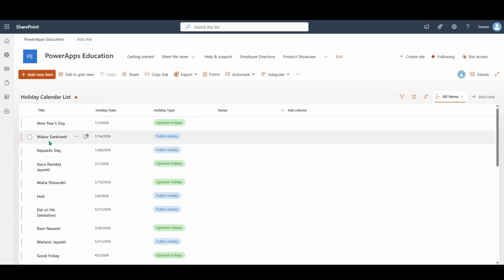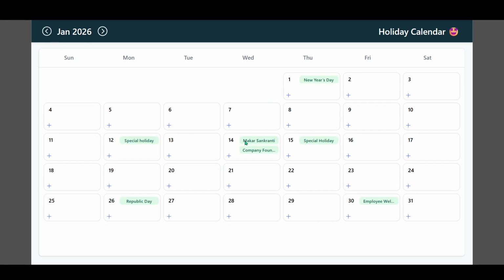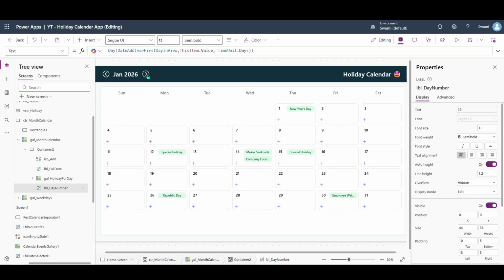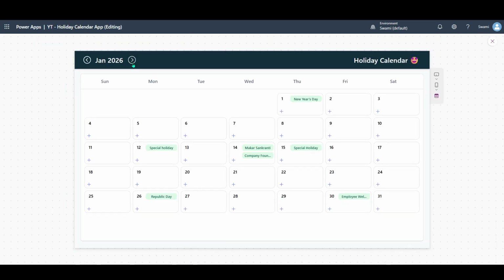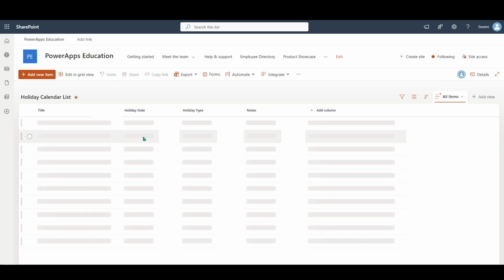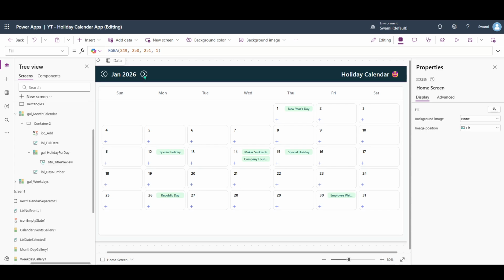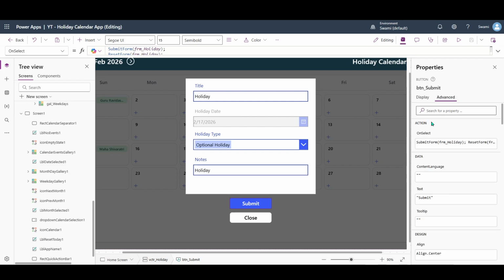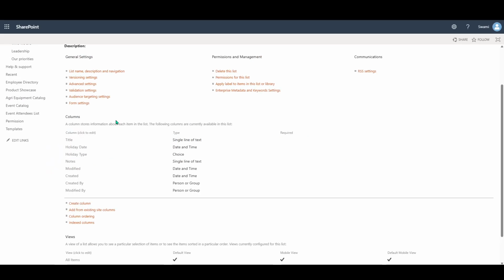Holiday Calendar Power Apps | Create Calendar with SharePoint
Build a Holiday Calendar Power Apps solution step-by-step using SharePoint data.
Learn how to create a fully functional calendar with month navigation and event management.

✔️ In this video, you’ll learn how to create a Holiday Calendar Power Apps solution using a SharePoint list
✔️ Understand how to use the built-in calendar screen template in Power Apps
✔️ Display calendar events dynamically from SharePoint data
✔️ Navigate between months using Power Apps formulas
✔️ Filter and show holiday data efficiently using collections
✔️ Add holidays directly from the Power Apps UI without opening SharePoint
✔️ Customize calendar UI and enhance user experience

This Holiday Calendar Power Apps tutorial is ideal if you want to build a calendar power apps solution, manage calendar events in Power Apps, or create a Power Apps calendar with SharePoint list data.

💬 Drop your questions or suggestions in the comments